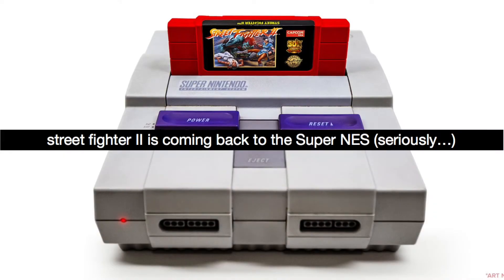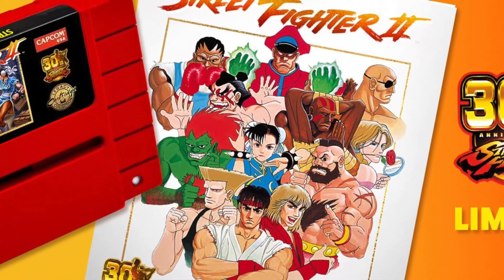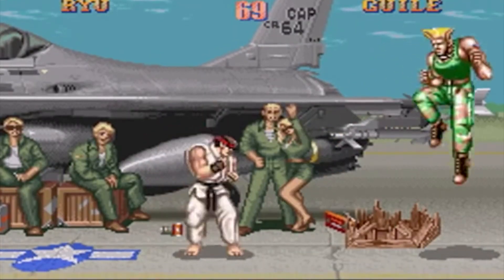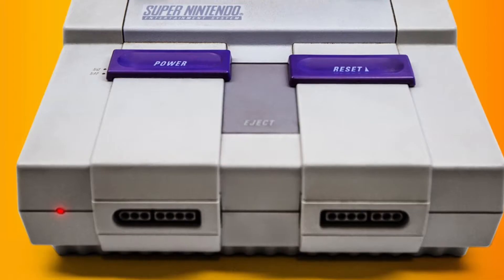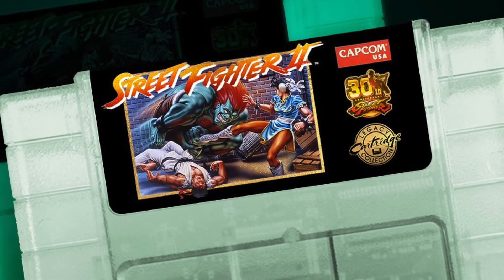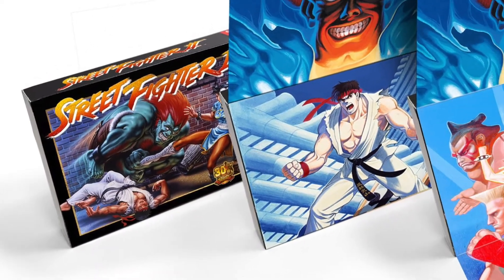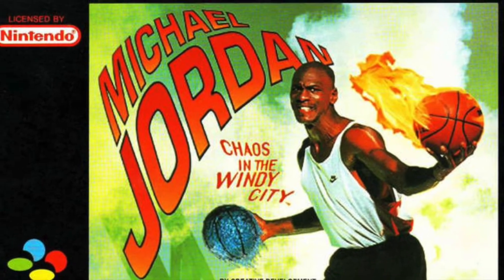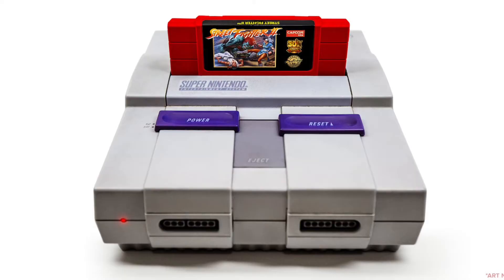Street Fighter II Gets A Super NES Retro Cartridge Release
The iconic Street Fighter II returns to an unexpected place with the release of a special Super NES cart that celebrates the 30th anniversary of the franchise.

@ezyville where it matters...
PSN: hibachiban
Xbox Live: backcourt2000
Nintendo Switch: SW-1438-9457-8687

Juan Martinez is the former Editor-In-Chief of Kicks On Fire and once ran the Retro Gaming, Sneaker, and Trading Card Channels of Examiner.com. The ezyville YouTube Channel brings together all of his passions, whether it's rocking kicks from Nike, adidas, Jordan Brand, Under Armour, Puma, and Reebok, or cracking open boxes from Upper Deck and Topps, or playing the latest games from for the Nintendo Switch, Playstation 4 or Xbox One, or even the latest in the worlds of pop culture, comic books, and WWE, he's got something to say about it, interesting or not...